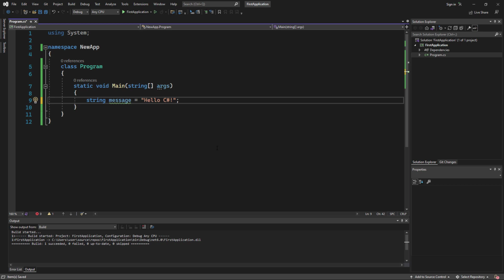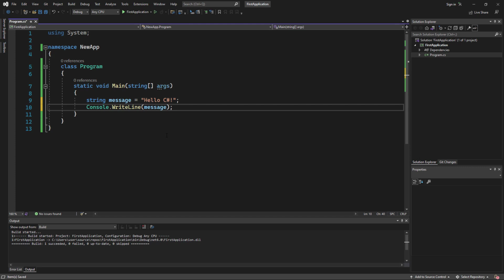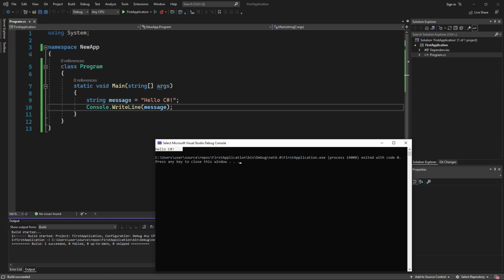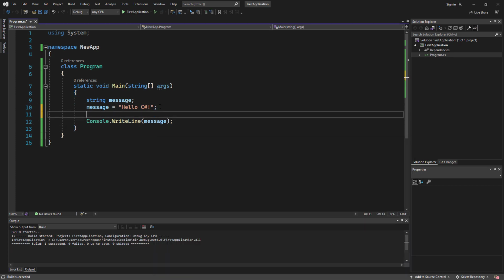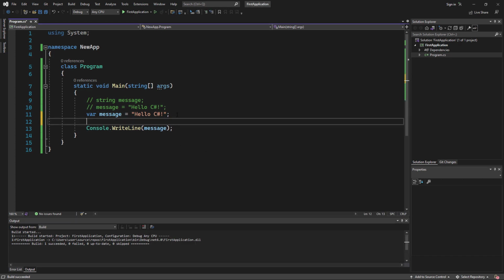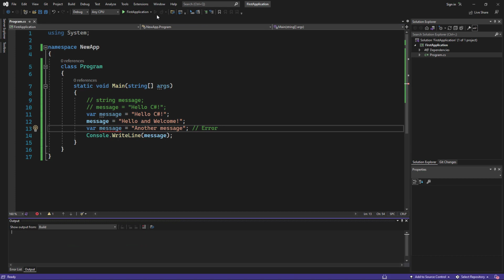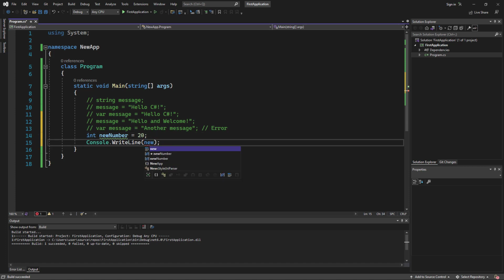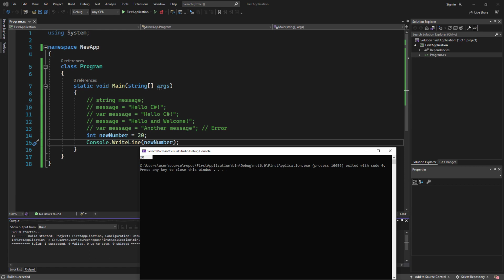8 C# Variables hands on